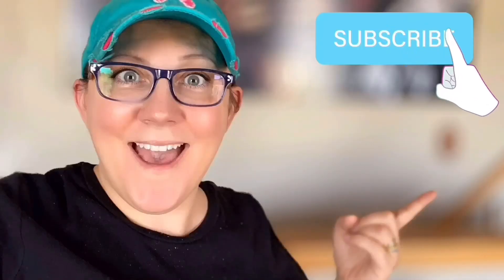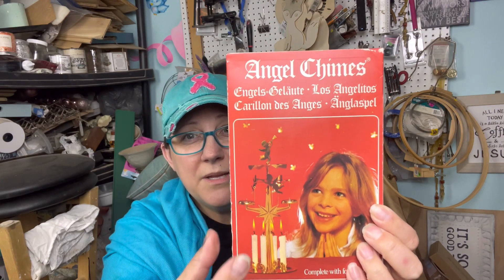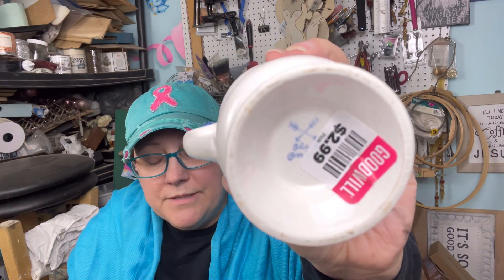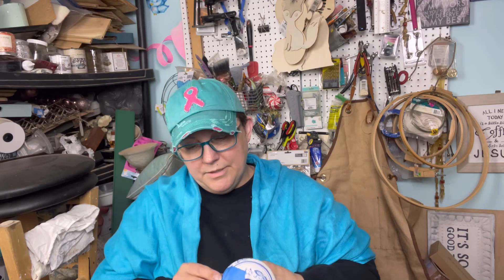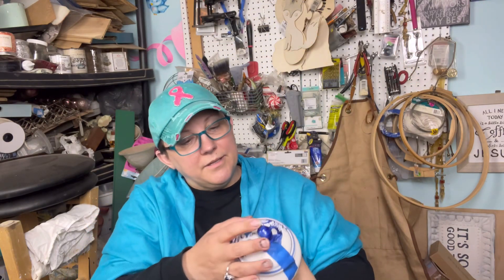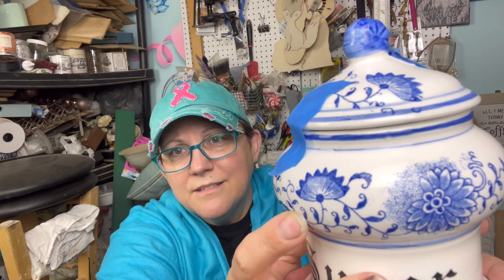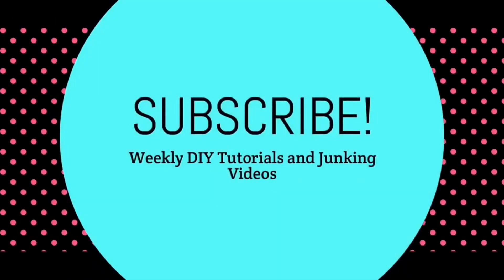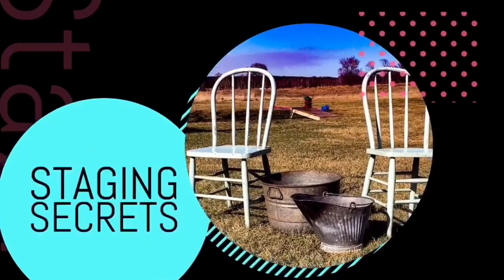A quick thrift haul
A quick thrift haul - Finally getting to show you what I picked up at Bad Will.